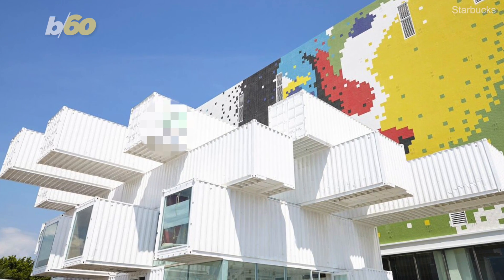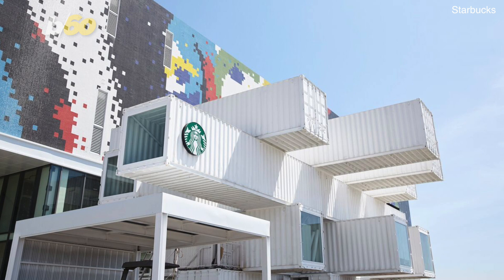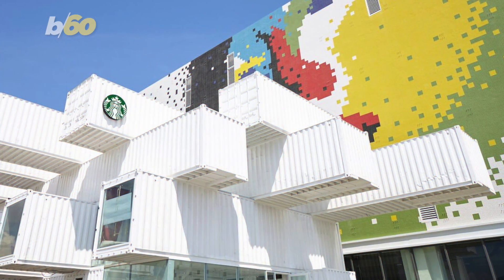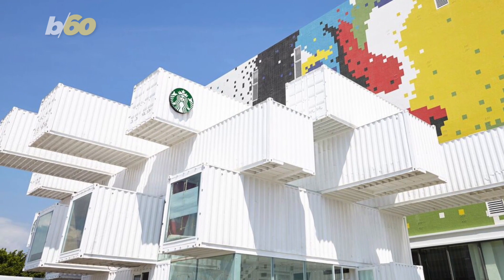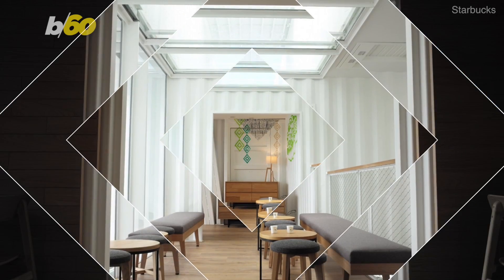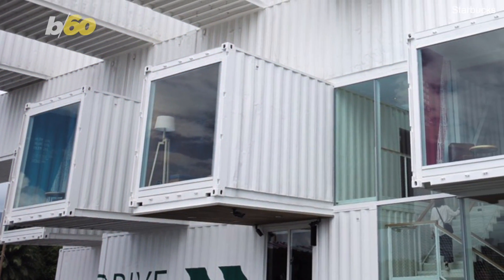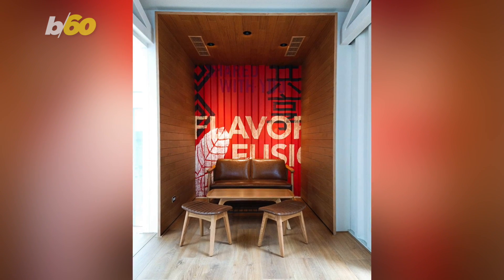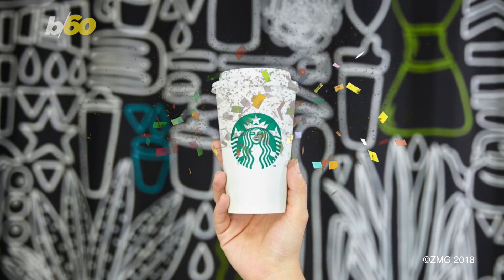You’ll Never Recognize This New Starbucks Store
Can you guess which beloved American store this is? Buzz60's Maria Mercedes Galuppo has more.